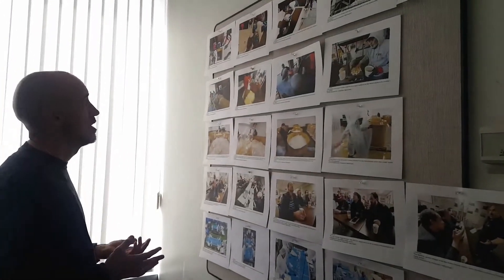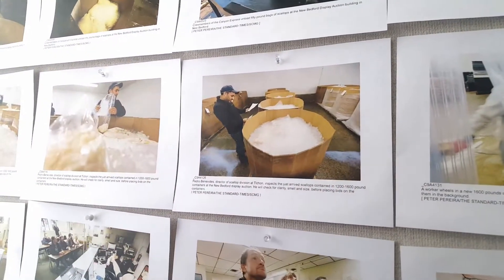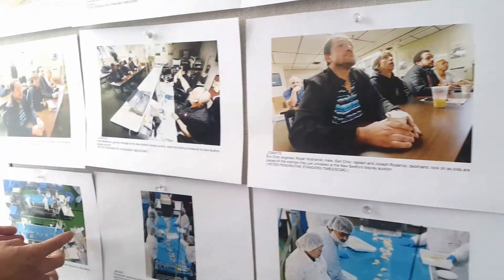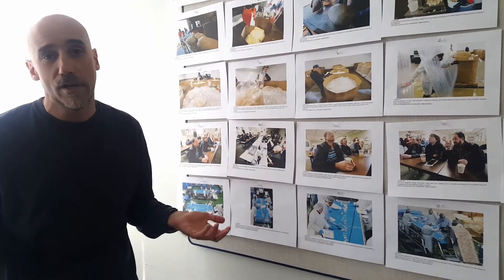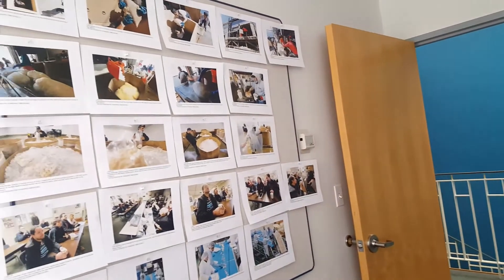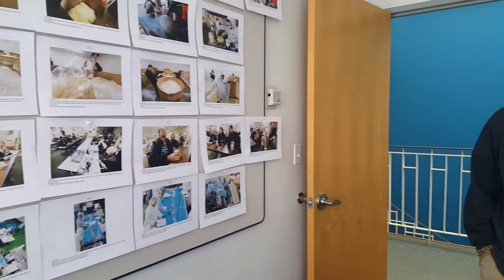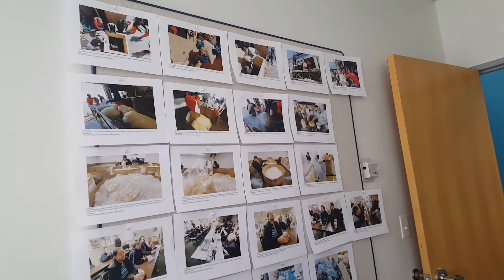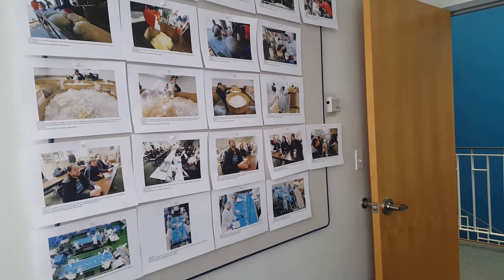Scallops from ship to plate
Scallops: From Ship to Plate.  Here is an explanation of how a story comes together.  From the original story idea, to picking what will eventually make the paper.  In this case, I document what happens to scallops from the moment they arrive on a fishing boat in New Bedford, MA to when they are sold to the consumer.  Standard-Times editors Jack Spillane, and Jerry Boggs talk about the process after the photos have been taken.